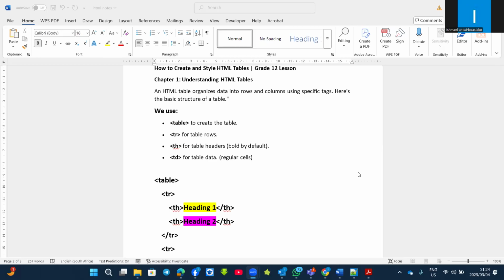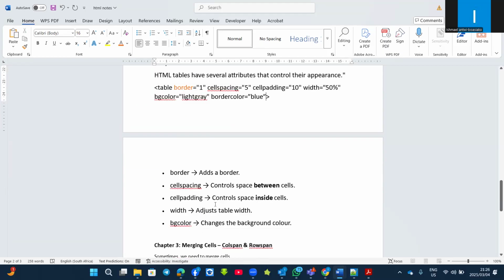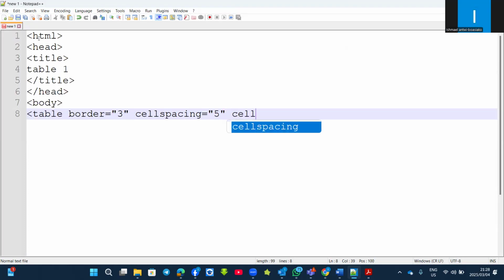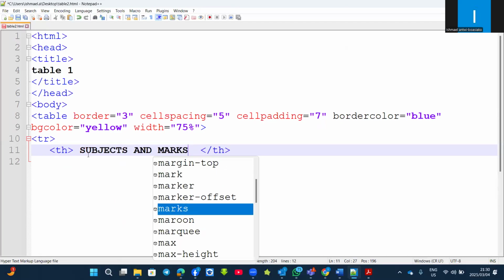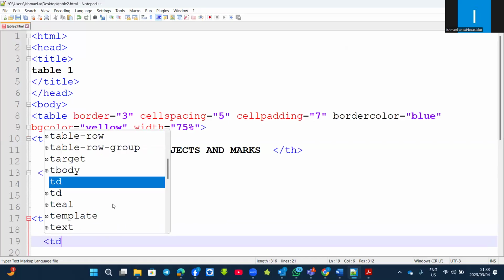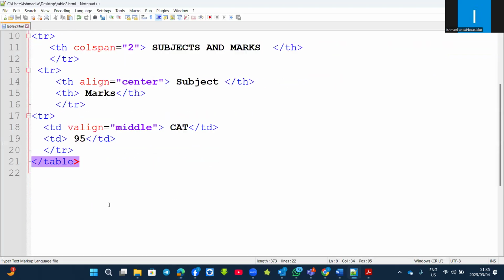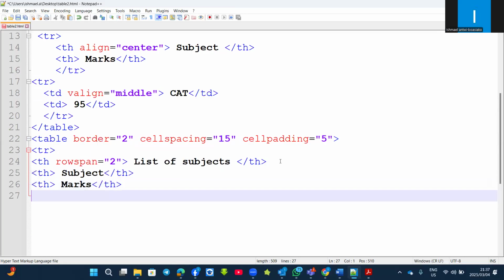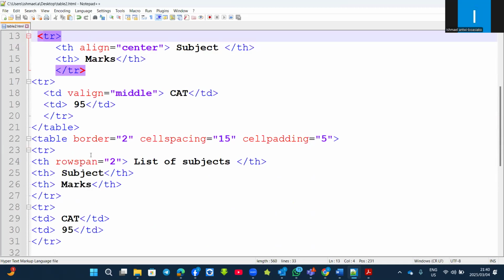HTML Tables for Beginners Step by Step Tutorial with Sirantwi